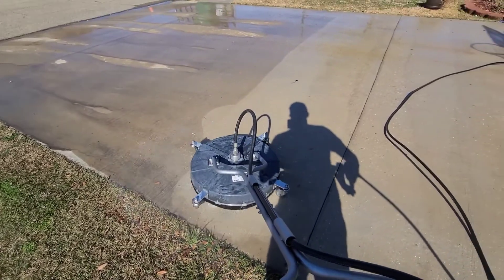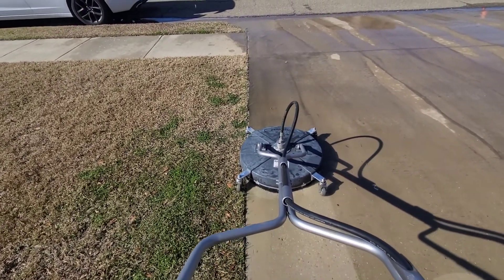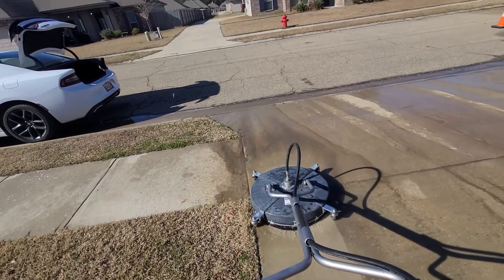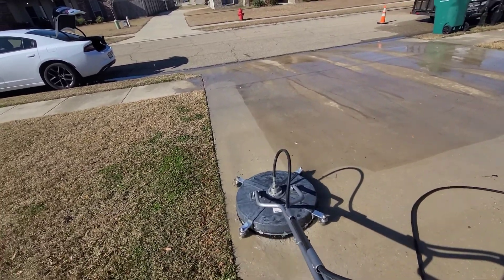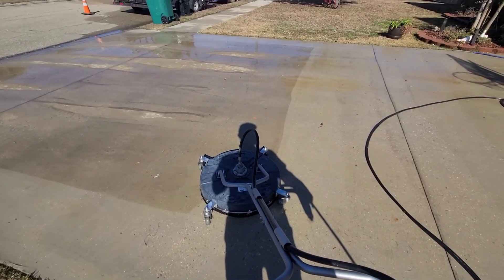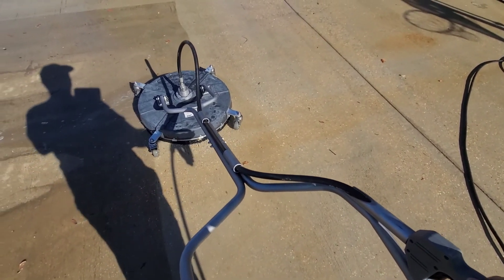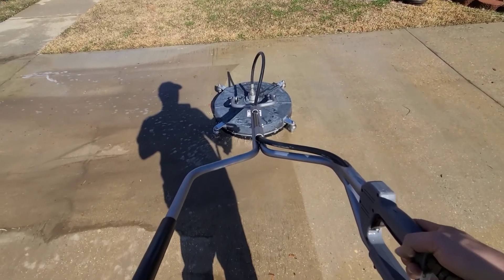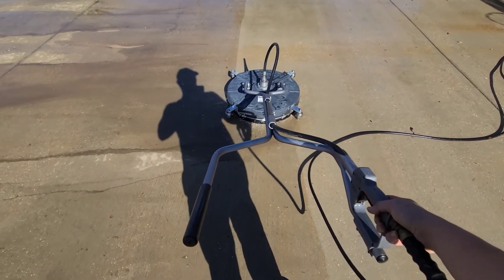$BIG CHECK TWO HOURS!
Do not try this at home. This video was recorded in a controlled setting by professionals.